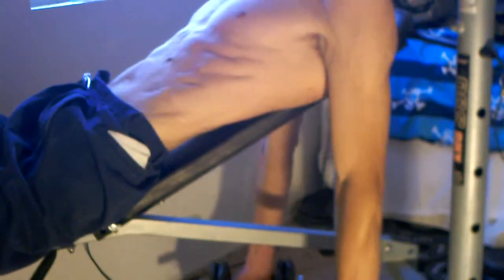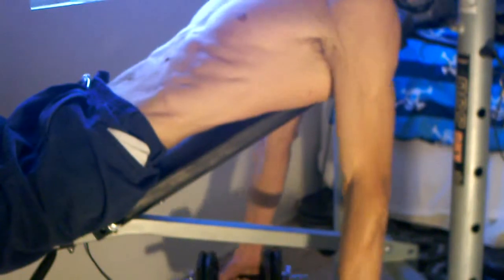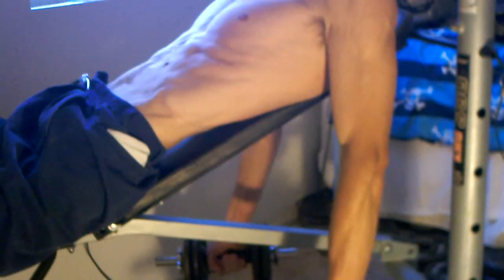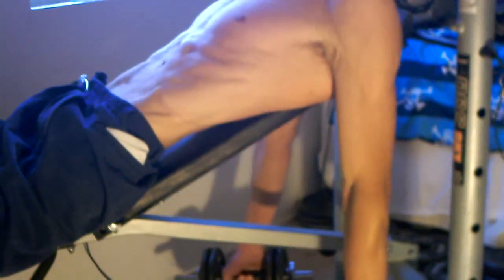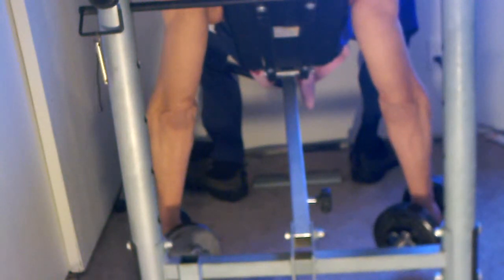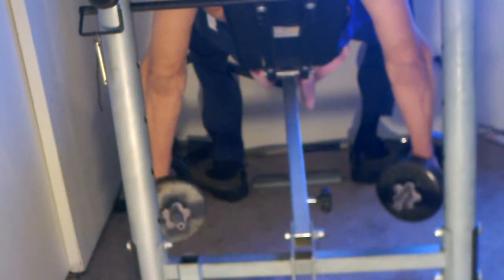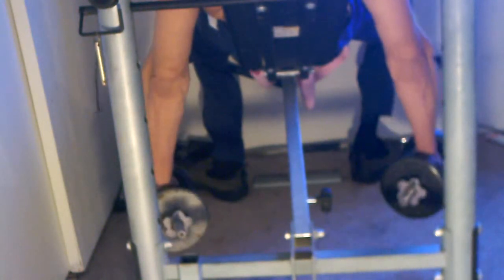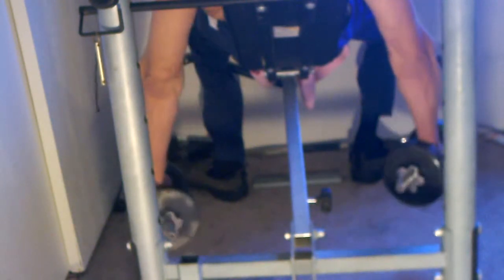Wheelchair style - Shrug exercises on Incline Bench for Trap Strengthening - L1 injury 12-13-11